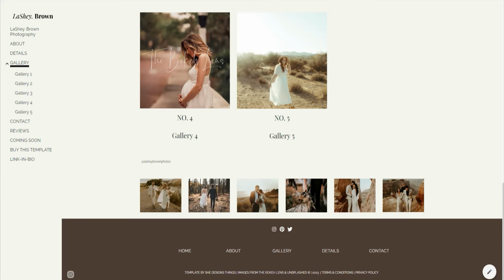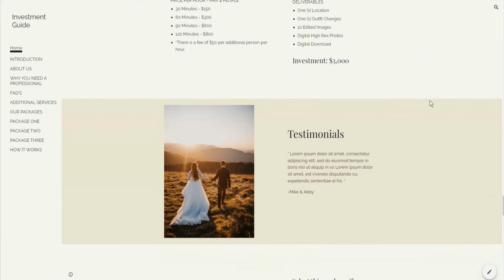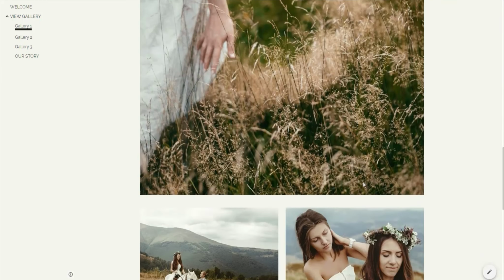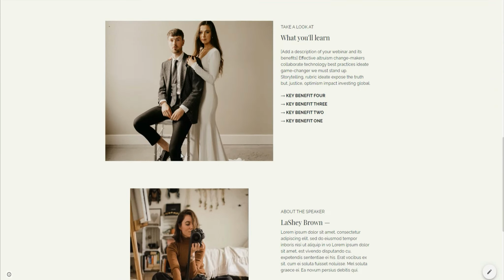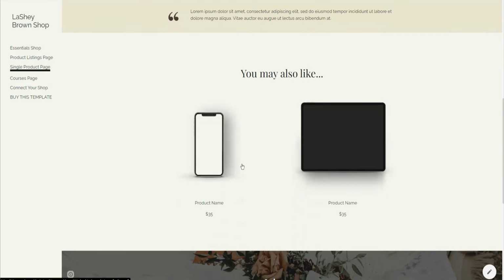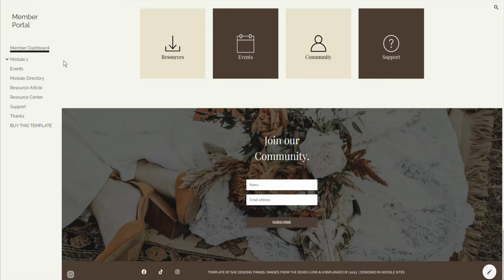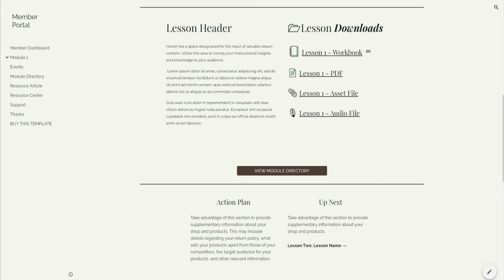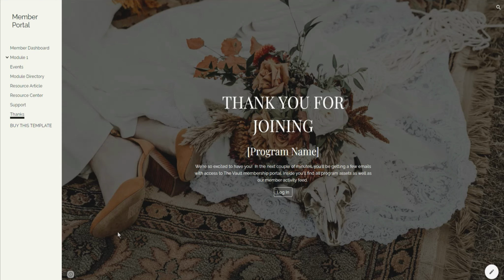The Lashey Bundle - Google's Site Overview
Creating The Lashey Bundle Google Site took a ton of time. I wanted to create something that is going to make being a photographer easier. I do plan to create more bundles like this for my regular shop in the near future. :) The difference between my limited shop and my regular shop has nothing to do with quality.

I design everything with the same level of detail regardless of the price. But my limited release shop I only sell 5 templates of a site. This means that if the main website is sold 3 times without a bundle, there will be only 2 bundles remaining. Once a main site is sold the bundle is removed and the add ons are sold at value. They are also sold limitedly.

ABOUT ME

Say Hi!